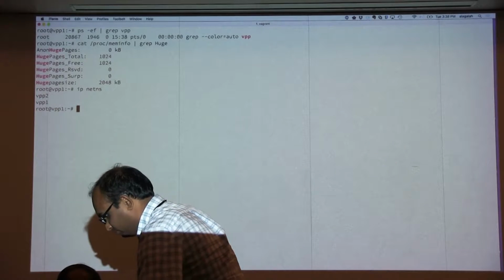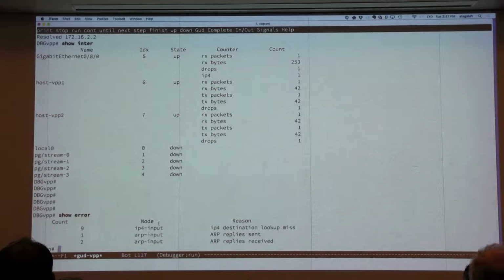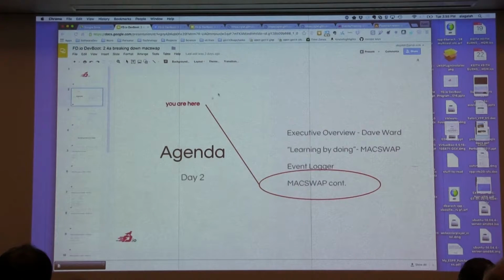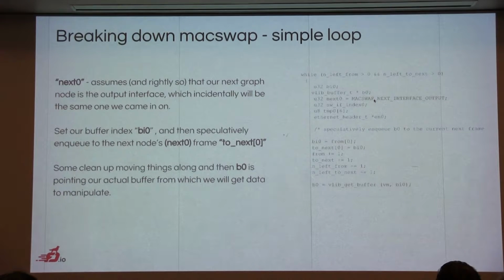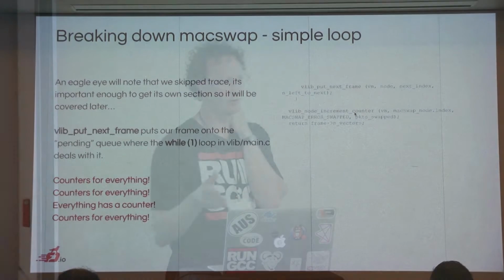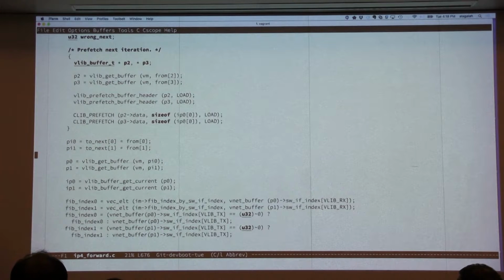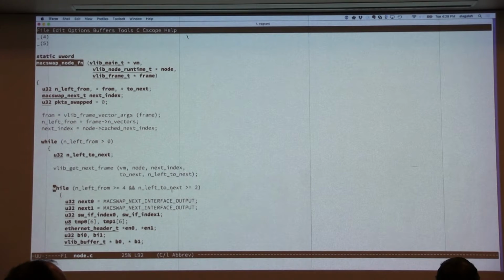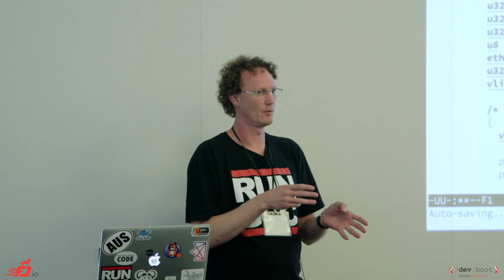2.4: MacSwap Breakdown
2.4: MacSwap Breakdown
FD.io /dev/boot  |  April 2016  | San Jose, CA